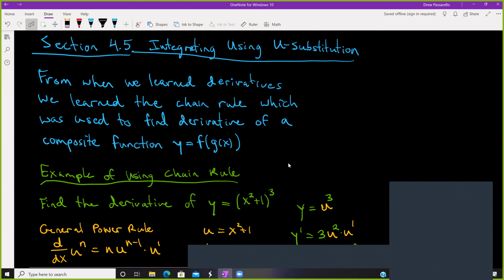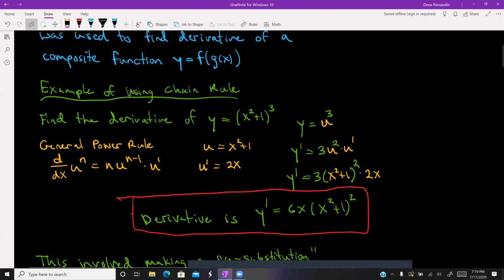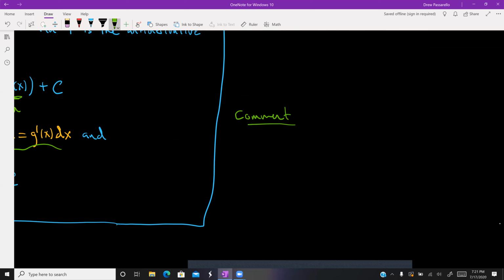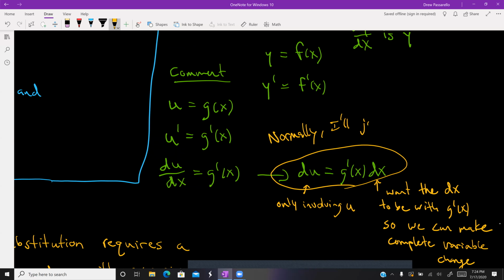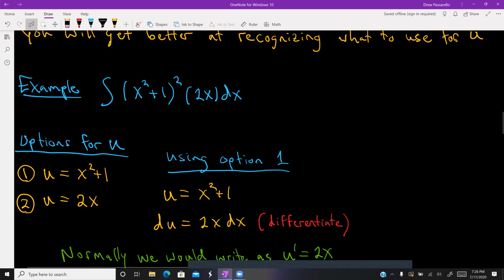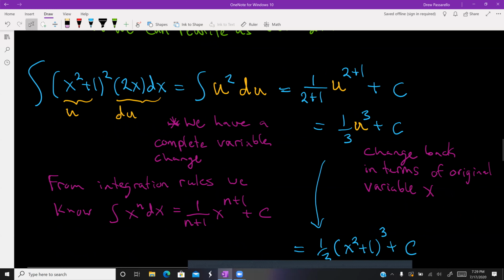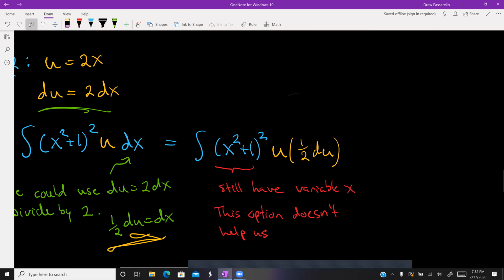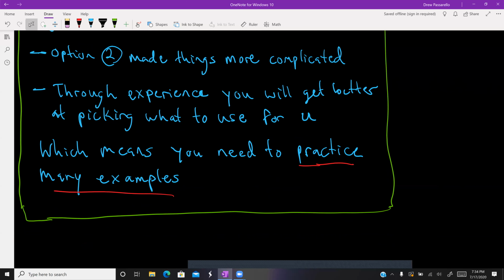MAT 140 (Calc I) Sec 4.5 pt1 - Integration by u-substitution